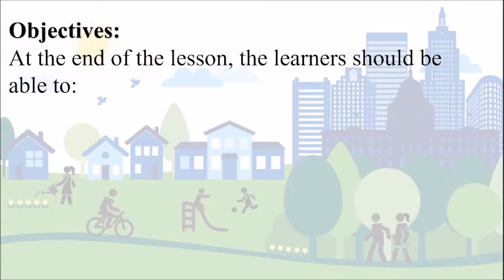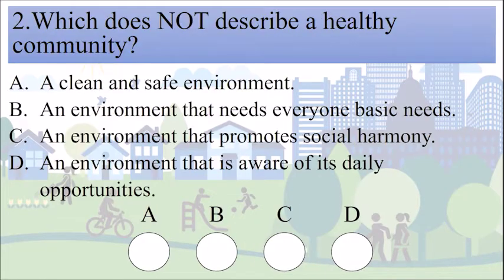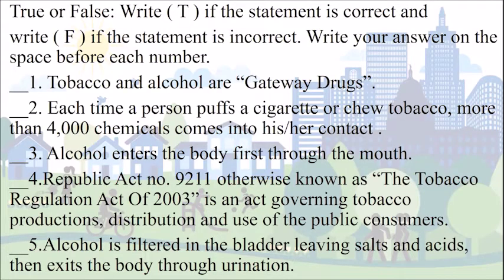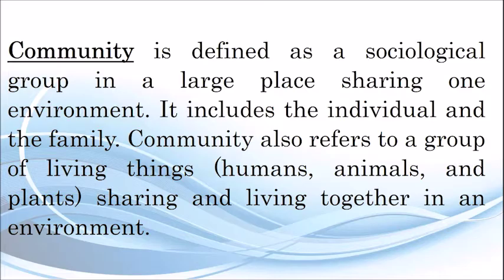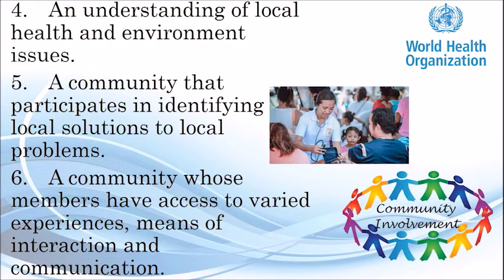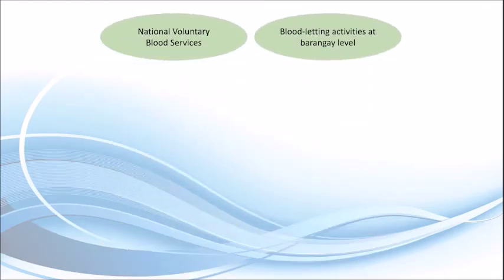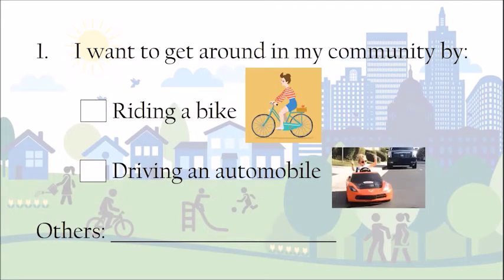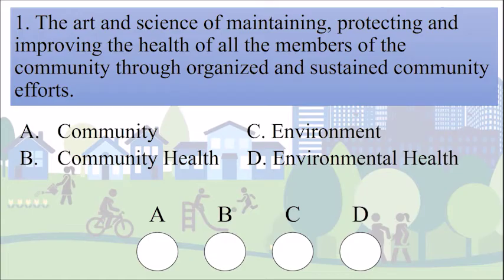Grade 9 Health Quarter 1 Lesson 1